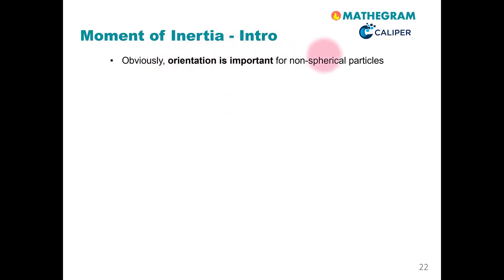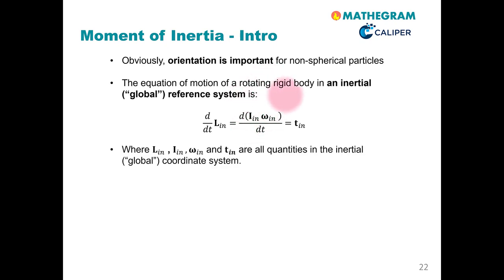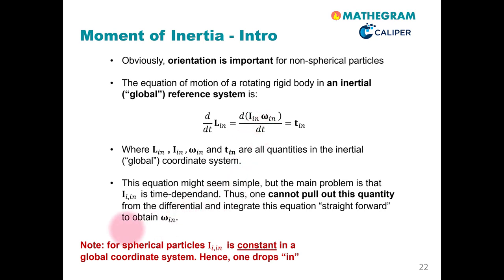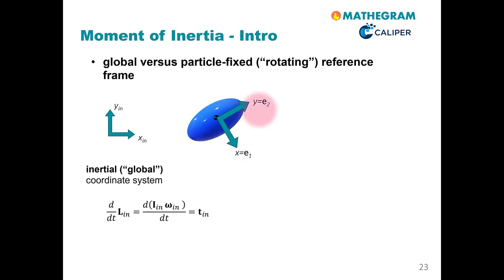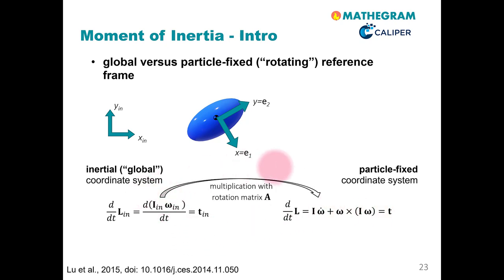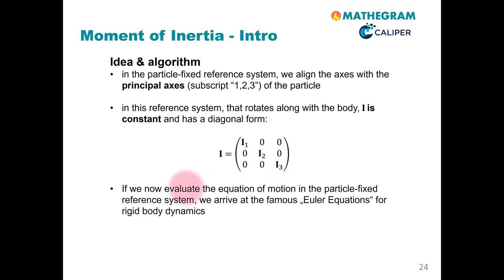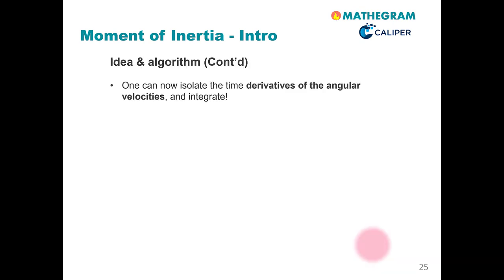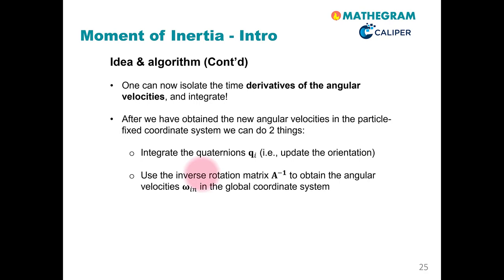Moment of Inertia: Details | iMooX.at